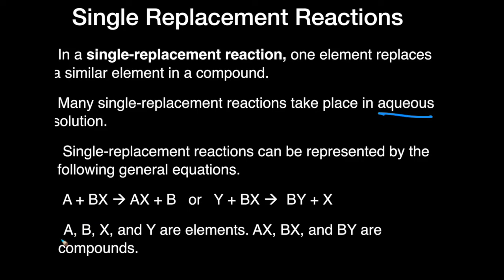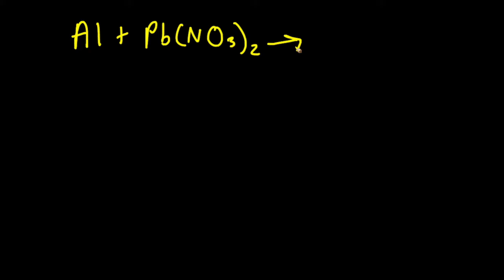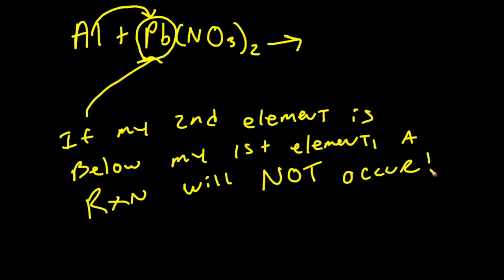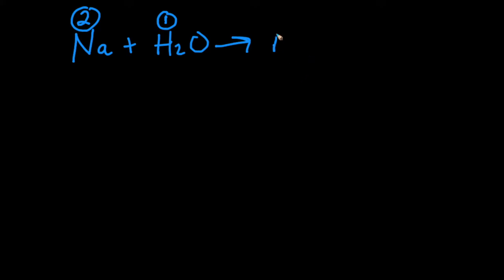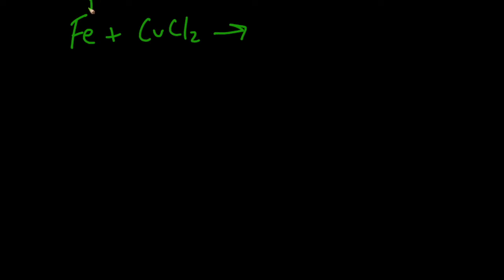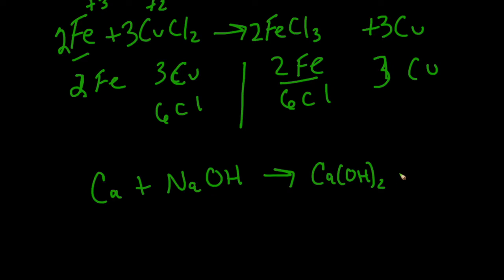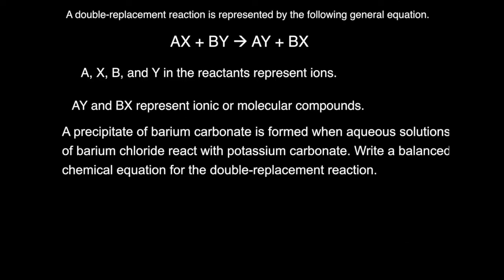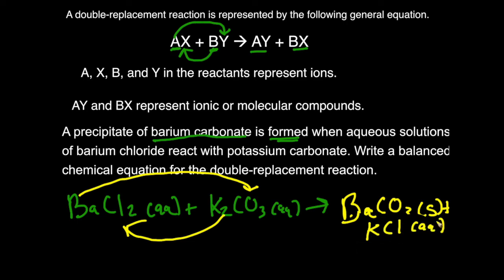Single and Double Replacement